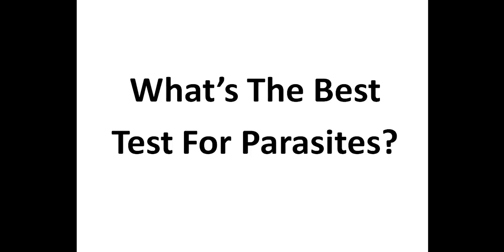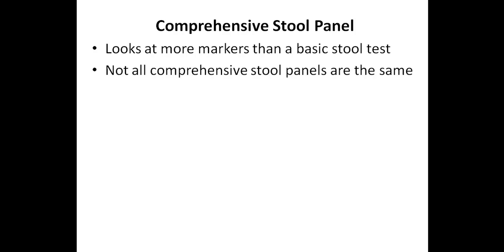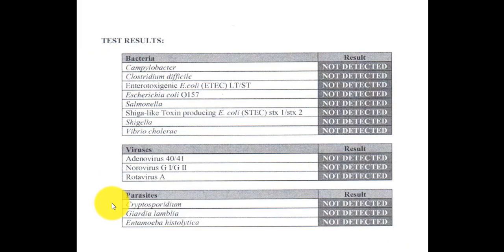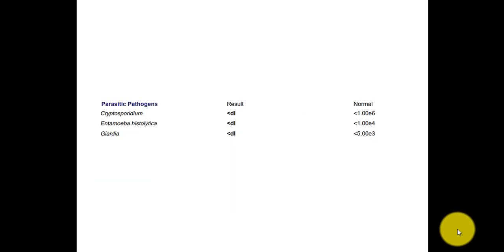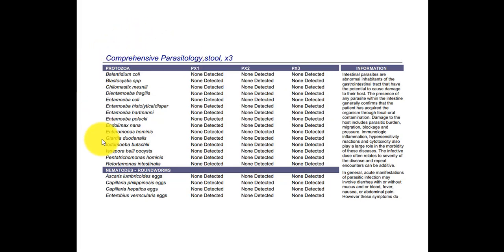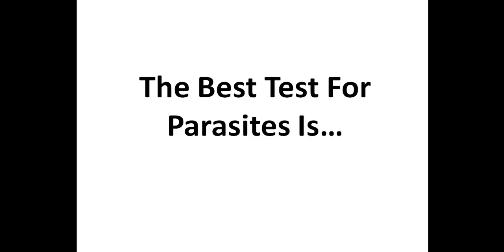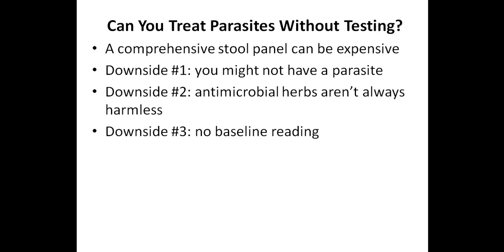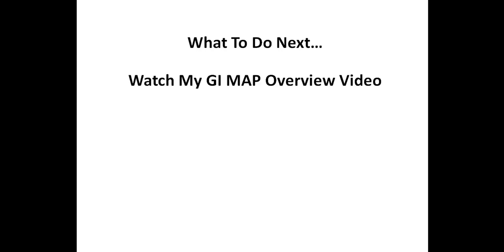What’s The Best Test For Parasites?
WHAT’S THE BEST TEST FOR PARASITES?  In this video I discuss the different stool tests for parasites, including how to avoid getting a false negative result, and I’ll of course let you know what I think is the very best test for detecting parasites.

Here is a link to my previous video " Can Parasites Trigger Thyroid Autoimmunity?":

If you're interested in purchasing a comprehensive stool panel, here are a couple of the companies I mentioned during the video: